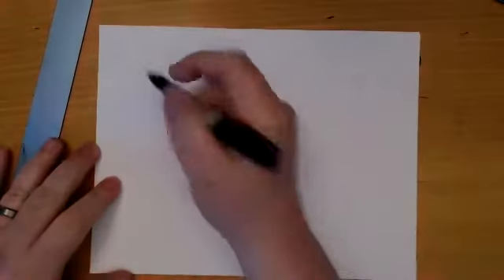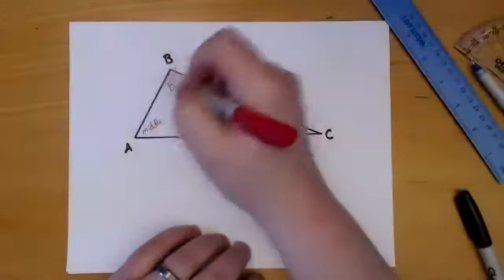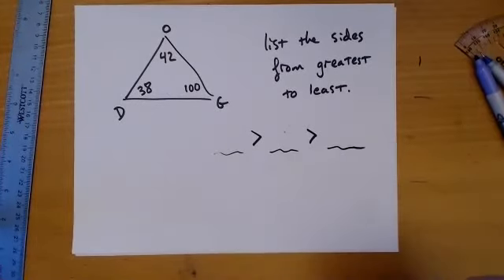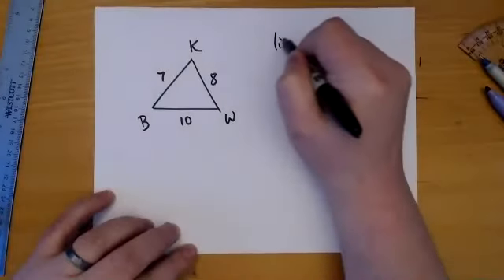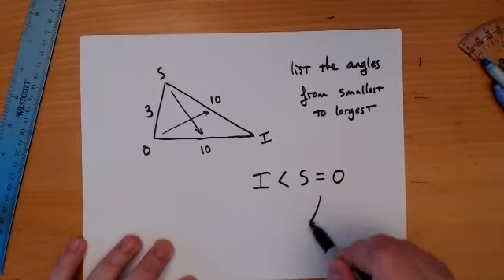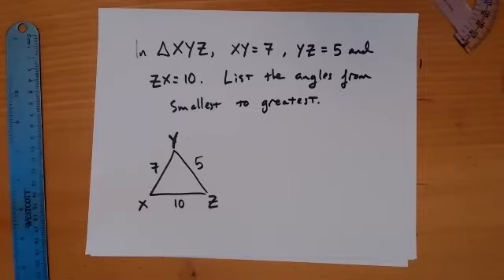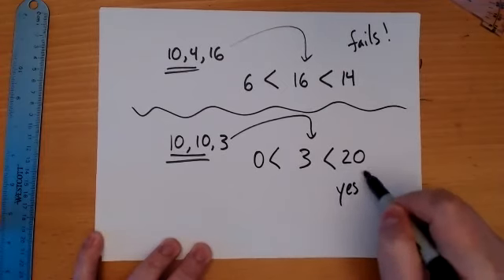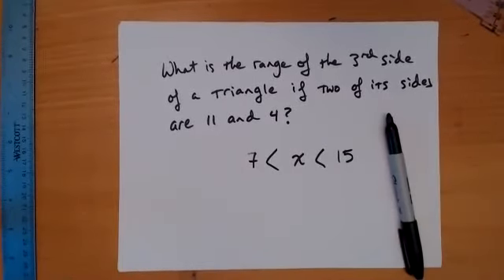Angle-Side Relationships in Triangles and Triangle Inequalities